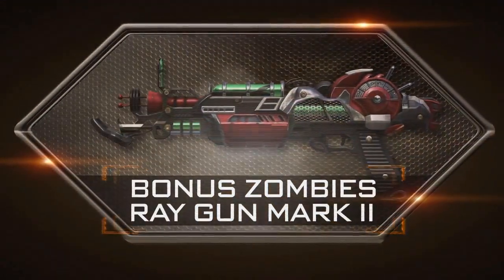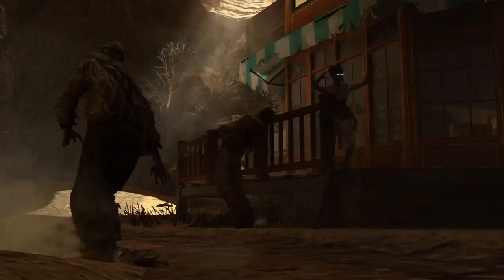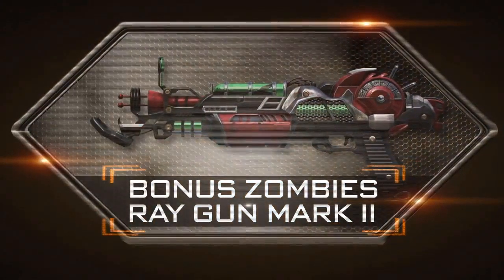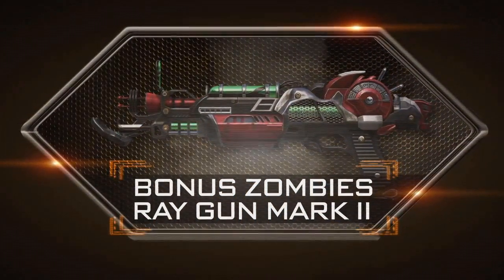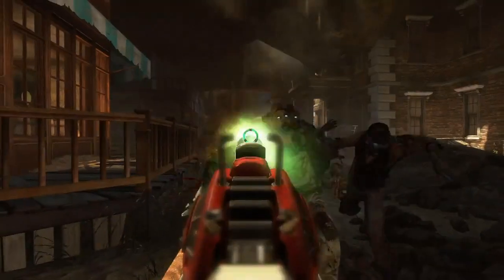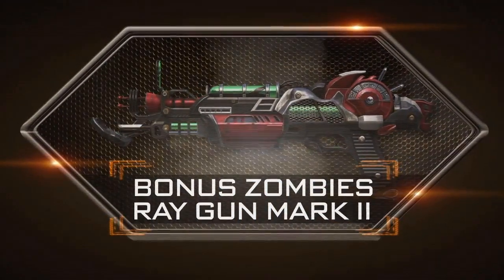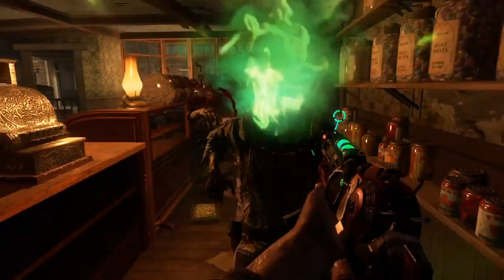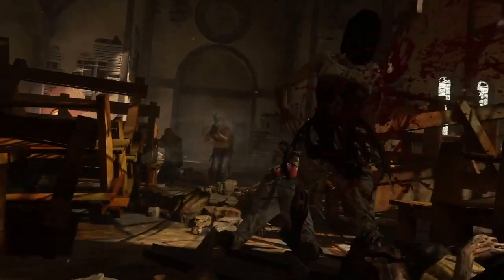BO2: Raygun Mk.2, New Perk Machine, & Character??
The announcement of Map Pack 3 for Call of Duty: Black Ops 2 has finally arrived! "Vengeance" will have a slurry of new maps ranging from a communication building to a paintball field. The new zombie map titled "Buried" will have you fighting against the undead in their home territory... underground. A new experience with new weapons, perks, and a new character.

How will you go up against the ever-growing crowd of zombies?

1. What do you think the new perk machine will do?
2. Do you think the new character is friend or foe?
3. What do you think the Raygun Mk.2 will act like upgraded?